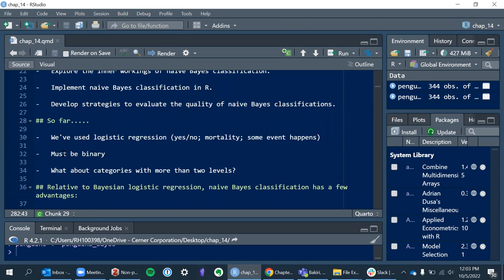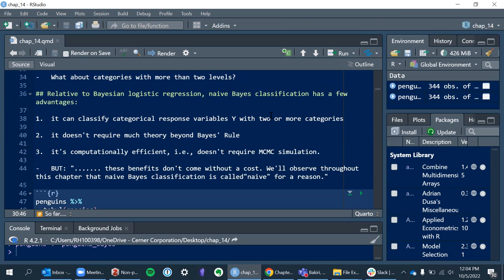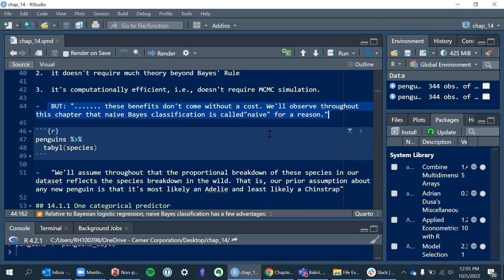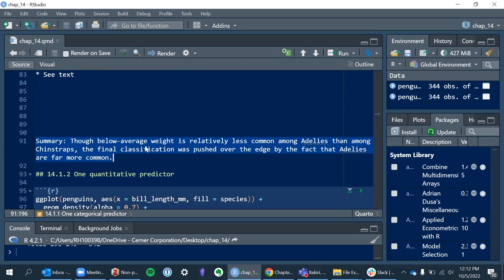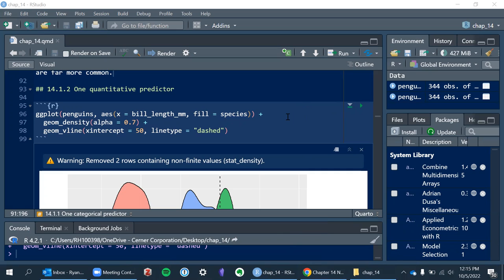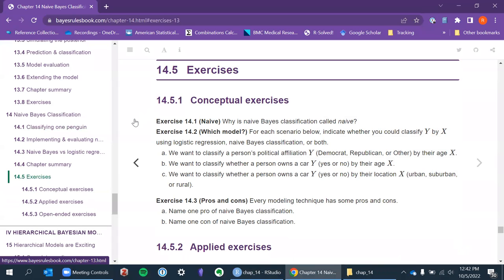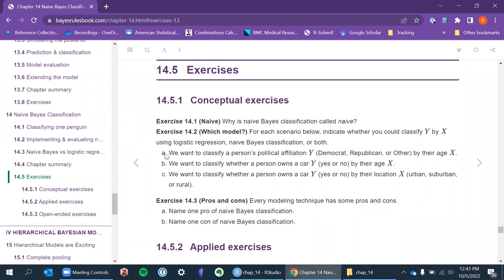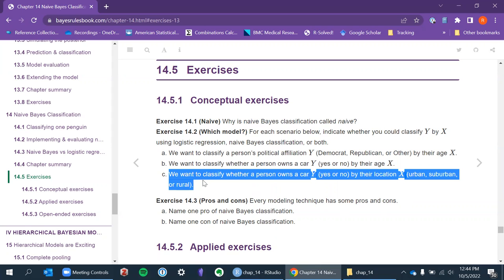Bayes Rules! Naive Bayes Classification (bayes_rules02 14)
Ryan Honomichl presents Chapter 14 ("Naive Bayes Classification") from Bayes Rules! by Alicia A. Johnson, Miles Q. Ott, and Mine Dogucu on 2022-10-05, to the R4DS Bayes Rules! Book Club, Cohort 2.